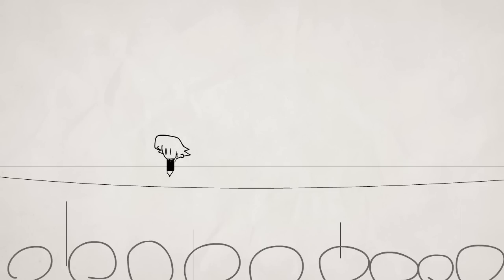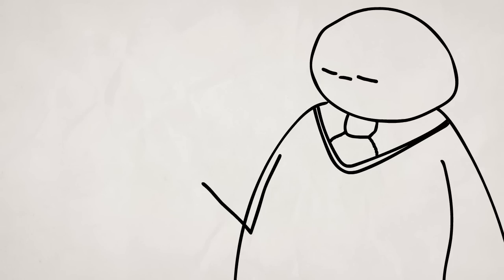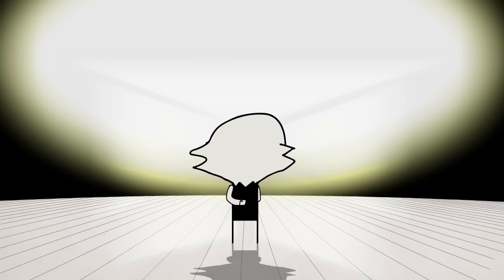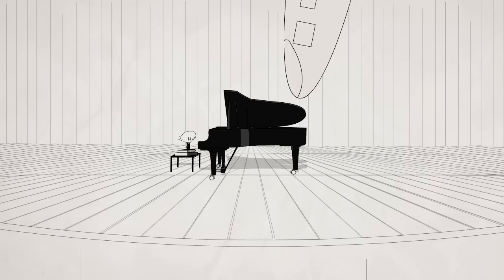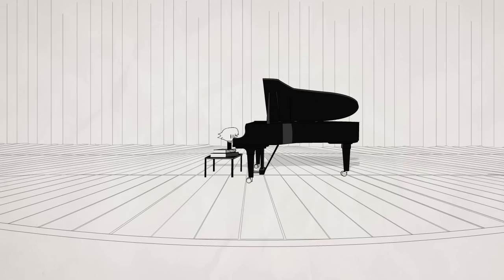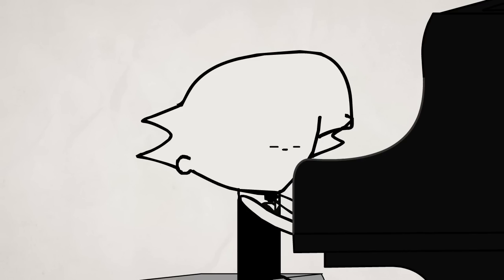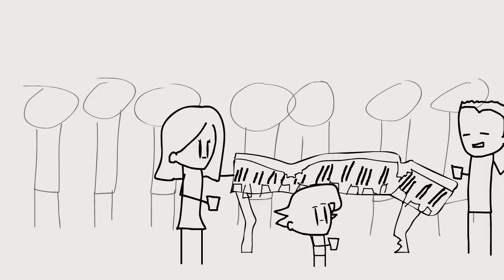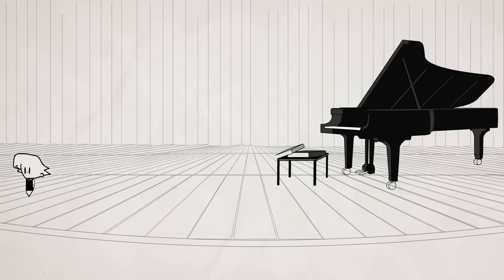Recital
My last piano recital.